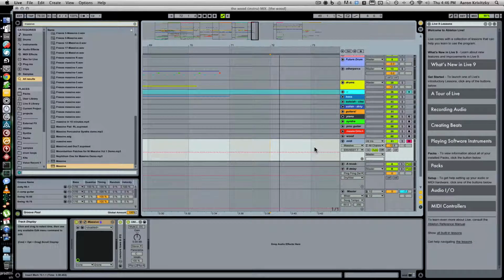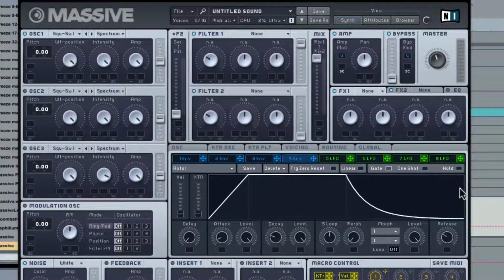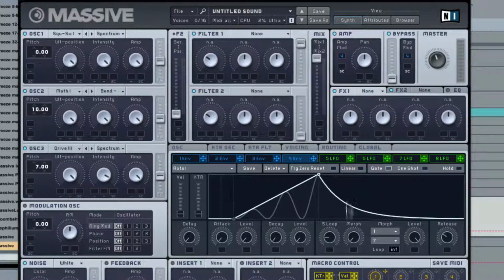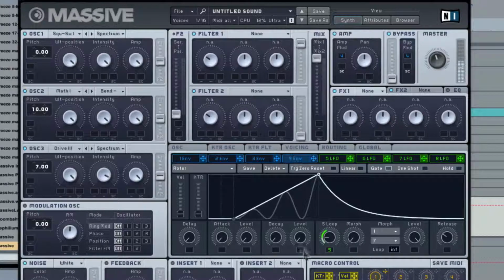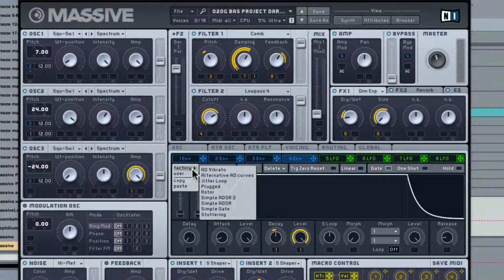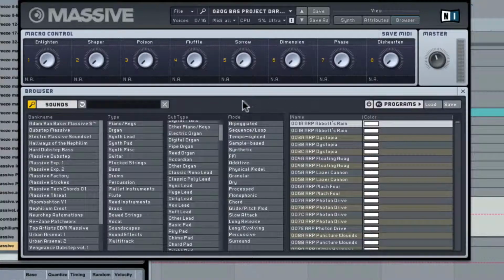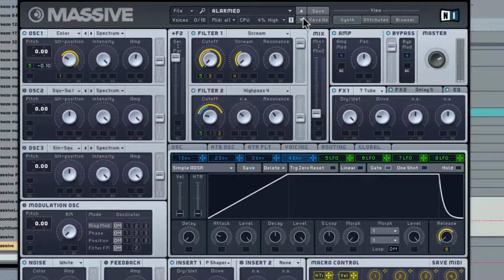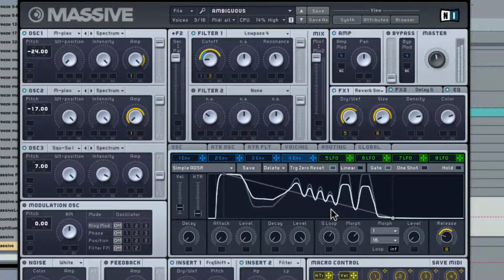AK Tutorials: Multistage Envelopes in Massive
For making cool rhythms quickly!

Pardon the pops and clicks; my cpu was peaking pretty much the whole time